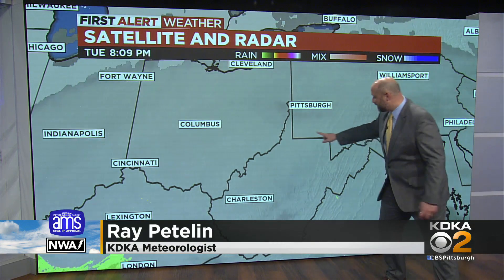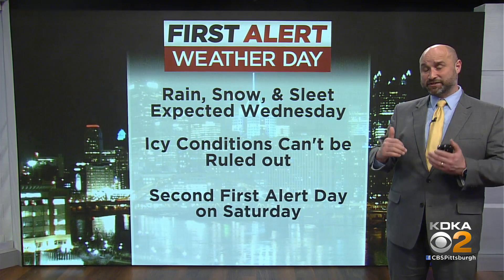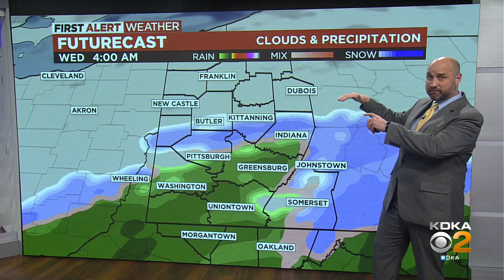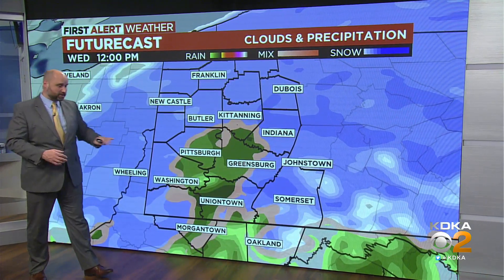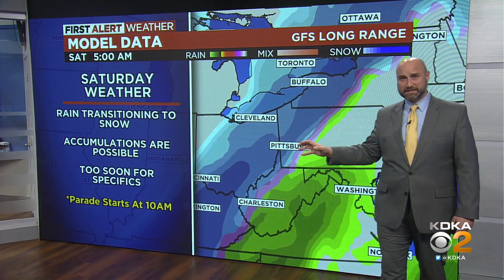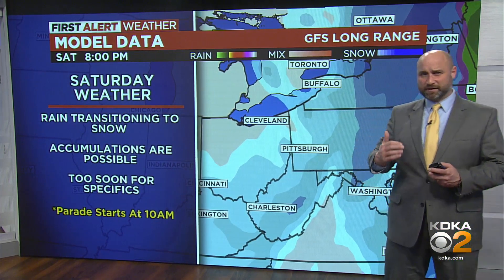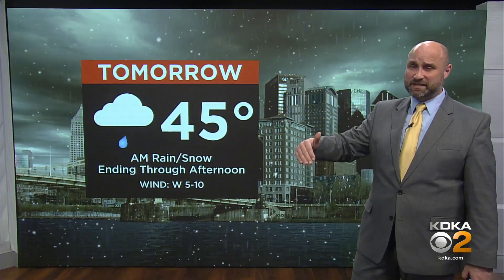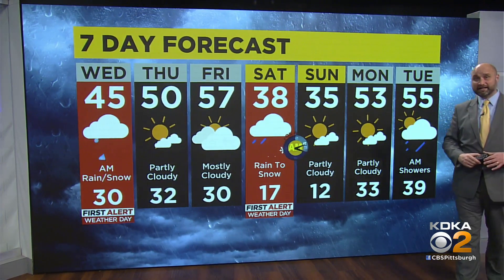KDKA-TV Nightly Forecast (3/8)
Stay on top of local weather with meteorologist Ray Petelin's 7-day forecast!